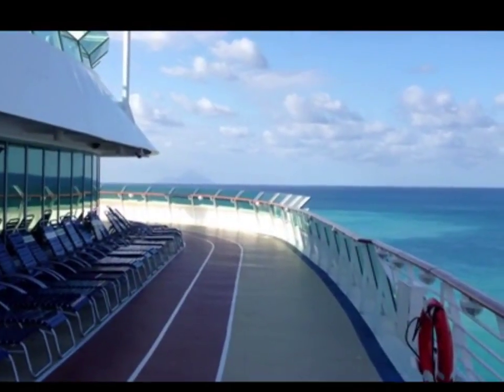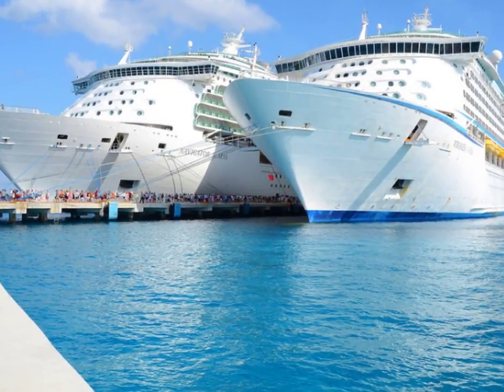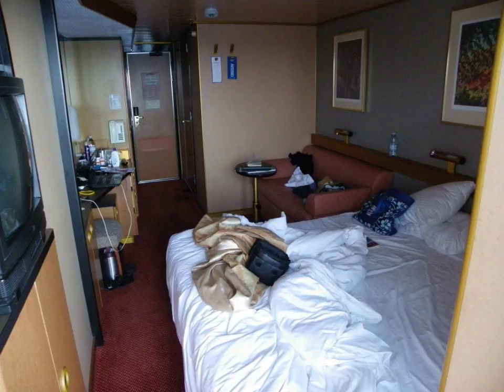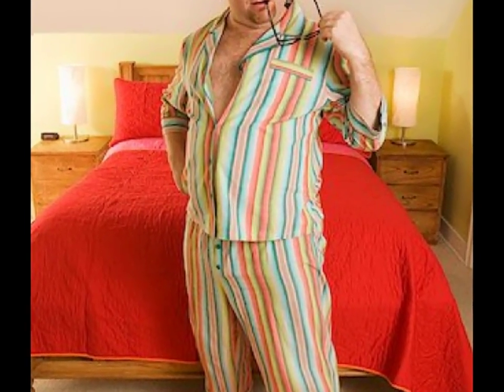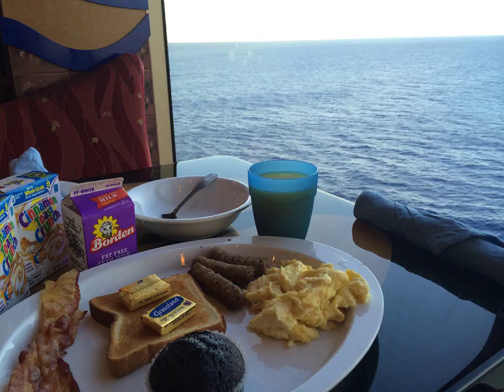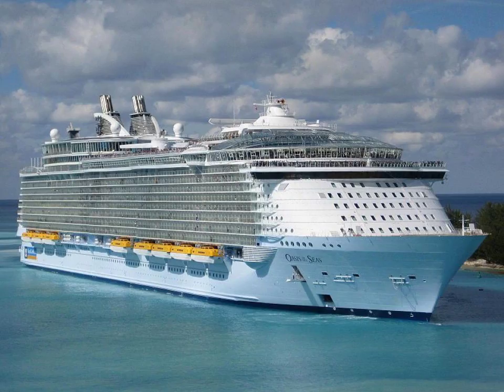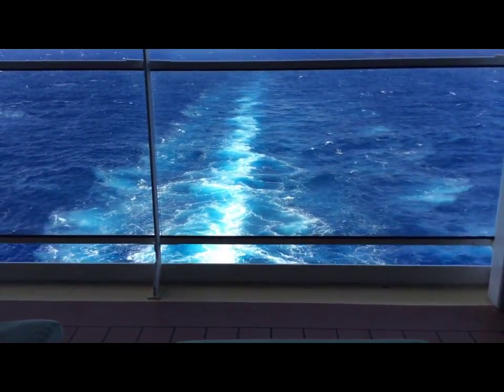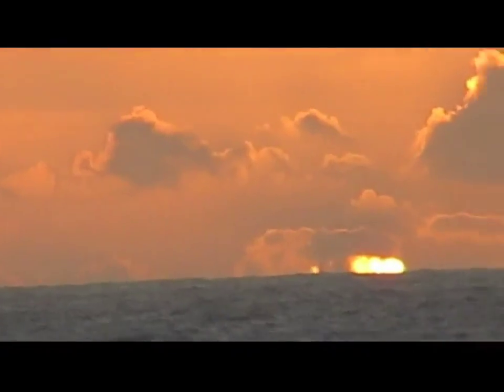Top Disembarkation Tips For Cruise Ship Vacationers 1st Timer to Veteran Cruiser The Cruise is Over!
Top Disembarkation Tips For Cruise Ship Vacationers 1st Timer to Veteran Cruiser The Cruise is Over!  Here are some top travel tips for cruise ship vacationers to follow from packing your sunscreen, your hat and your bathing suit to packing up and leaving the cruise ship behind. These packing and travel tips, will go a long way to making your dream vacation a happy lasting memory.

Join me live Monday to Friday at 5pm et plus Saturday at 2pm et. We talk about cruise ships and cruise vacations, deals, updates and news.  It's a live Q and A fun free for all show!
Please visit my new Travelling with Bruce Store get yourself some cool swag!

Send postcards or even gifts if you wish to me at

2130 Cook St
Creston BC
Canada V0B 1G5